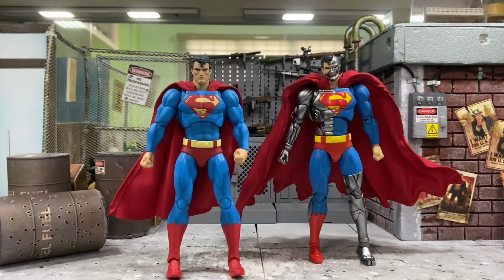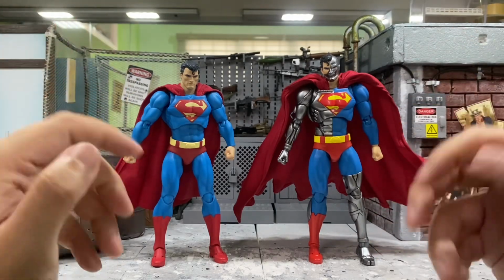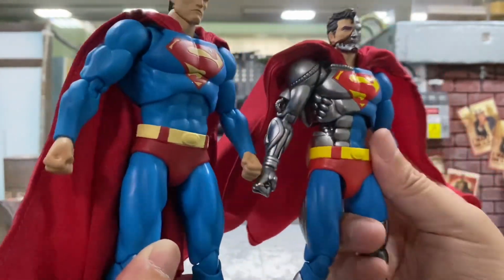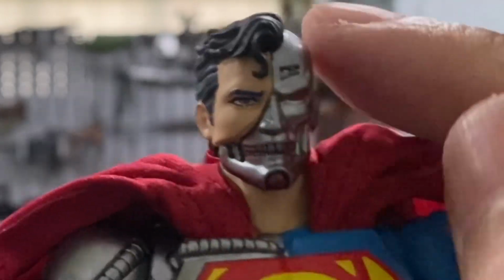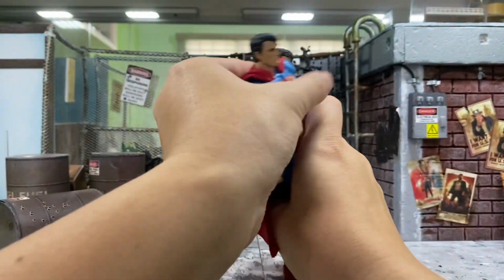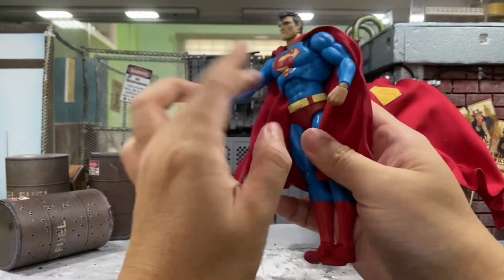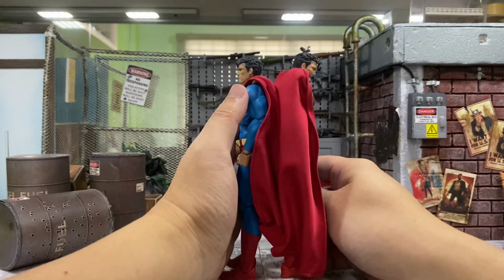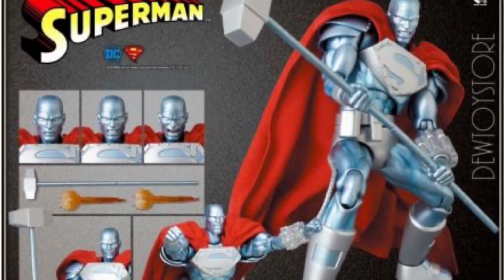COMPARISON Mafex Hush Superman and Cyborg Superman